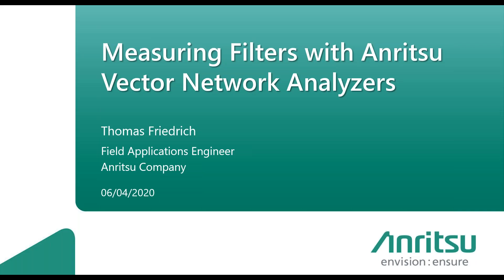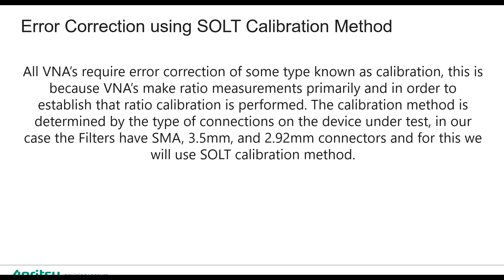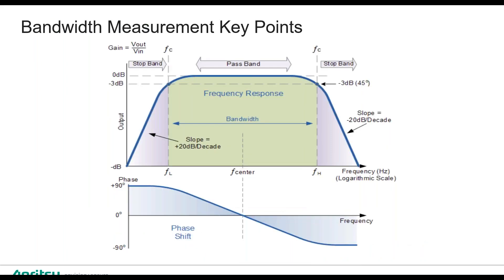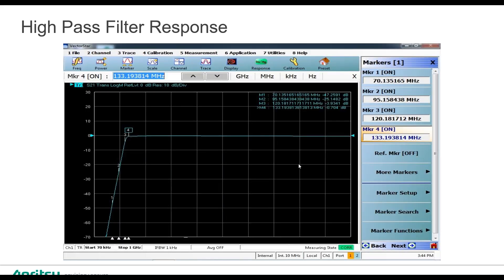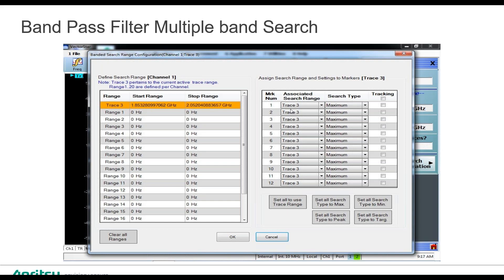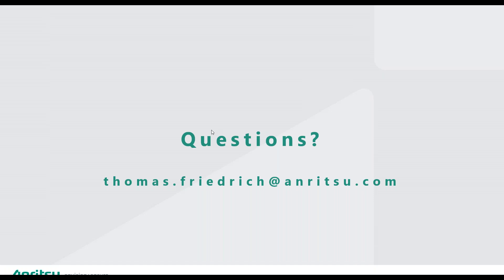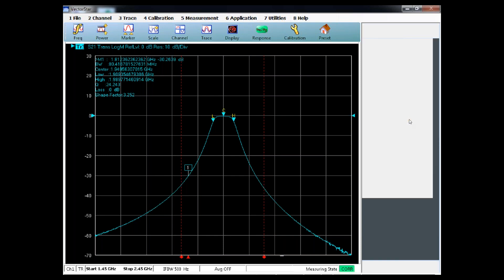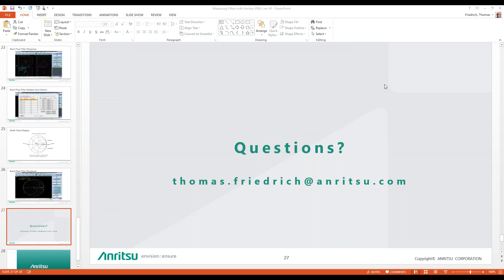Filter Measurements with a VNA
Filters are key component in most RF and Microwave systems, including those designed for emerging 5G commercial applications or aerospace and military environments. We'll look at measuring these devices quickly and efficiently utilizing the VectorStar MS4647B vector network analyzer.